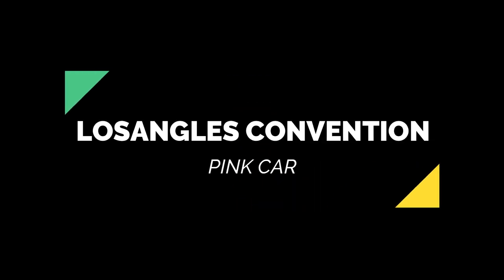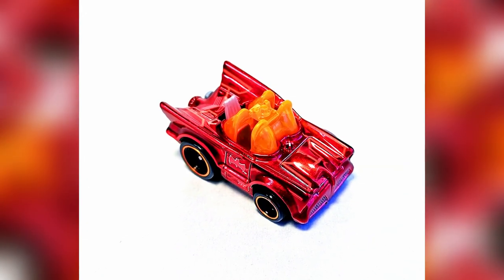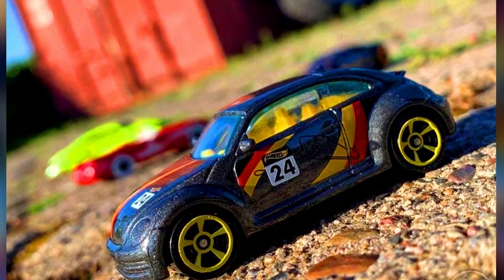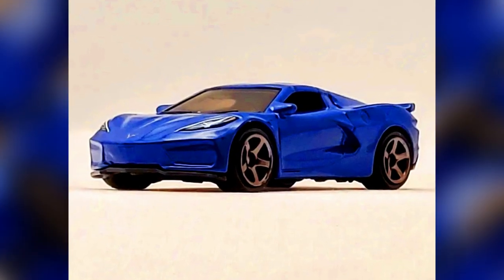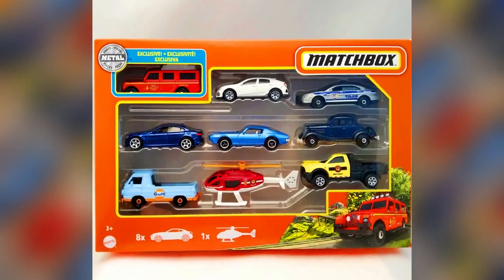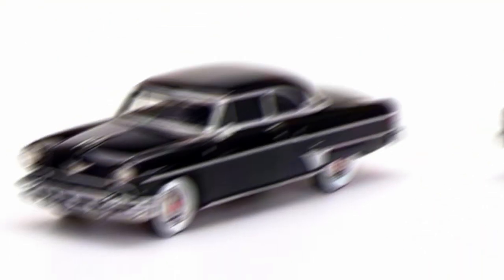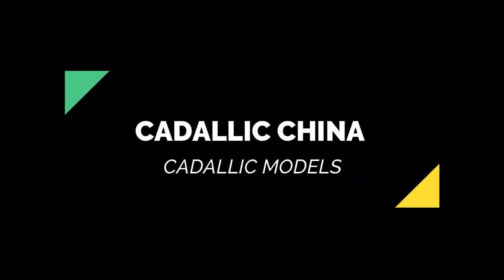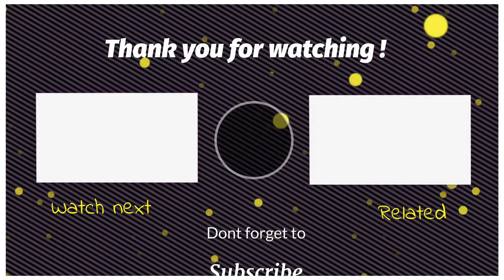Showcase - LosAngeles Convention Pink Car, Mooneyes Koolkombi, Q Case STH, Mini GT New Models.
Next hotwheels losangeles convention pinkcar .
2023 hotwheels mainline
Pictures of the hotwheels hondacivic new color.

Tukzer USB Mic

Dell Monitor